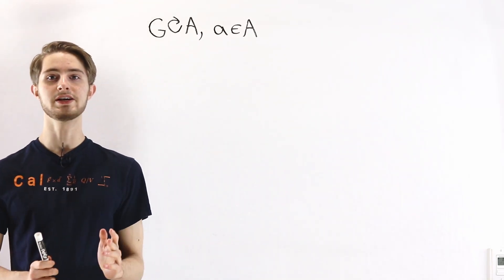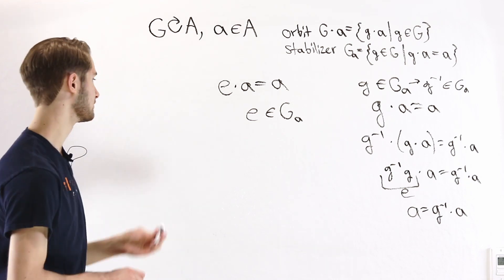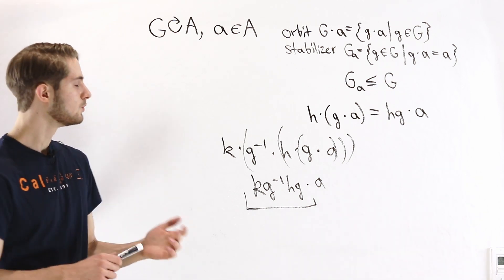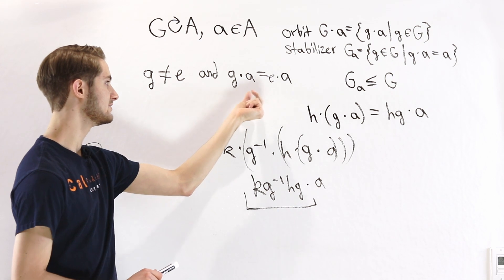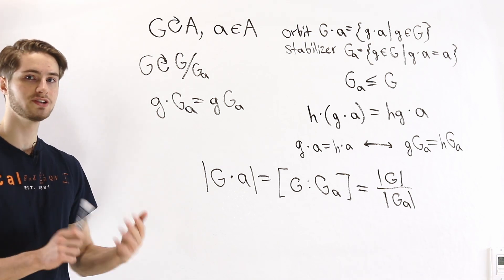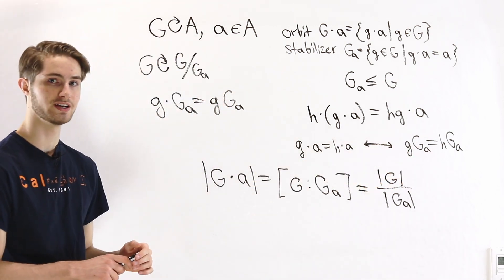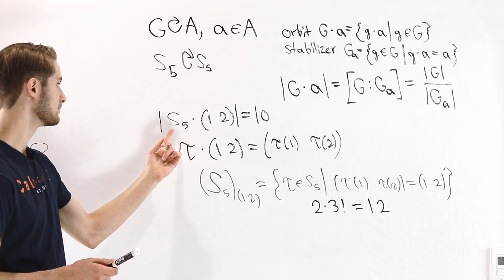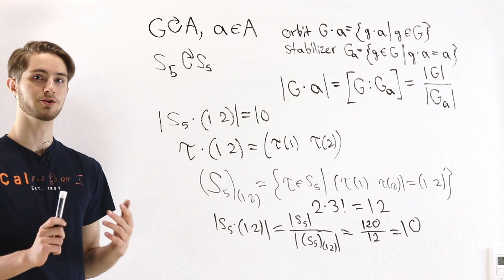Proof & Example: Orbit-Stabilizer Theorem - Group Theory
The orbit stabilizer theorem is a very important theorem about group actions. In this video we give an intuitive explanation of the orbit stabilizer theorem and an example with the symmetric group!

0:00 Stabilizer is a subgroup
3:26 Orbit-stabilizer theorem
12:23 Example